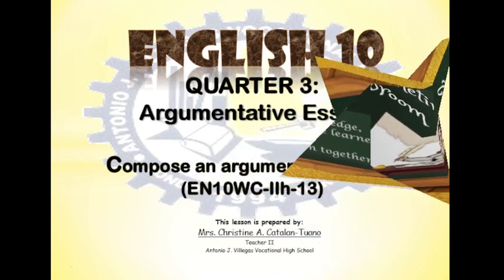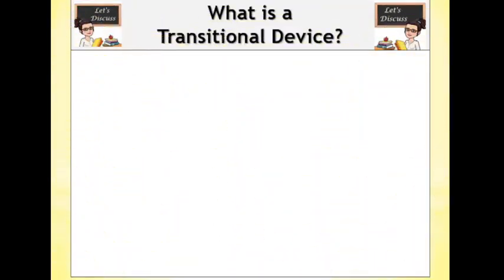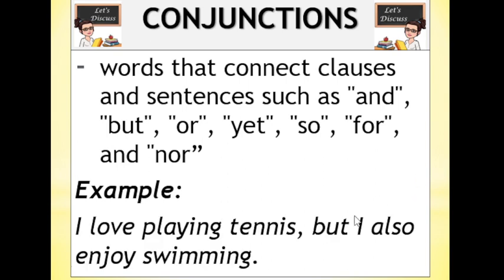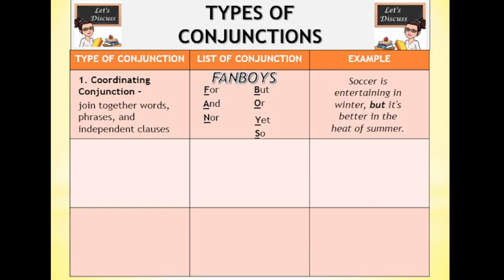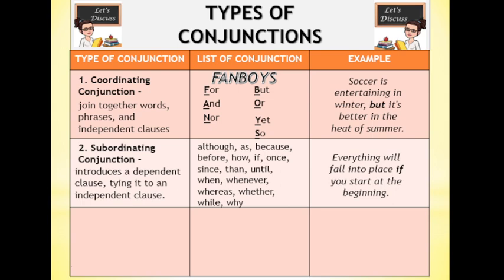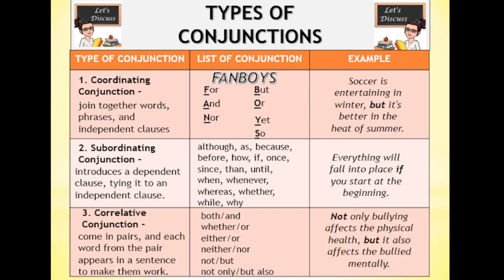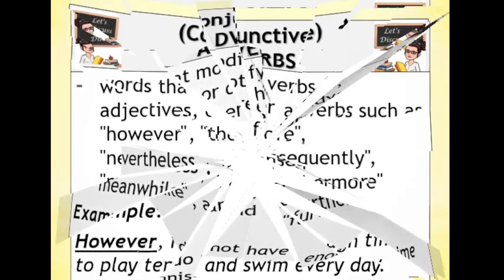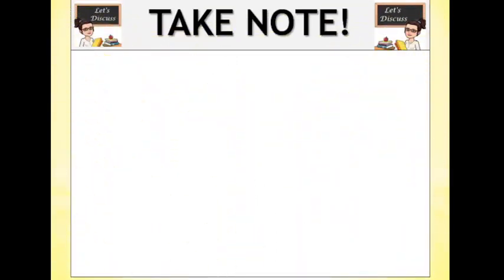Transitional Device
The importance of transitional devices in writing an essay